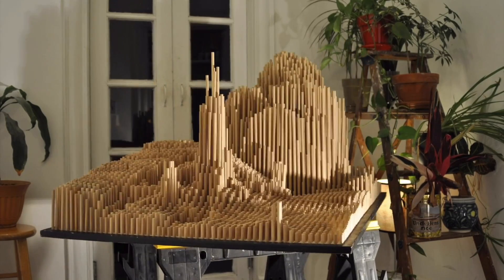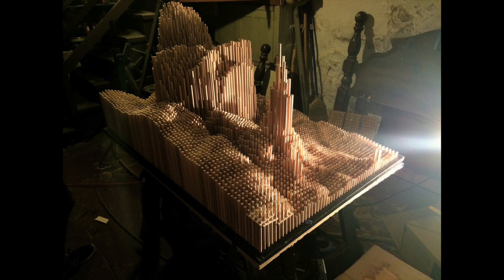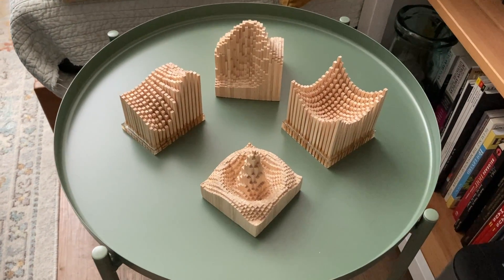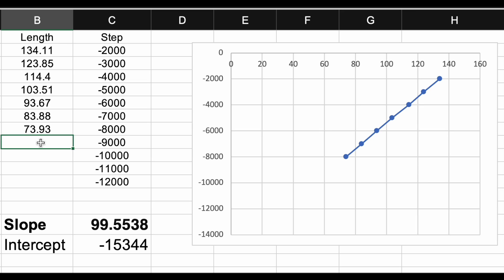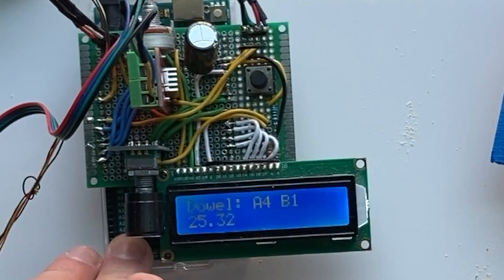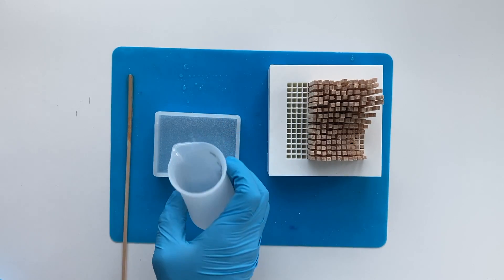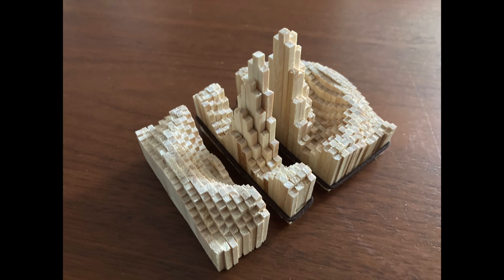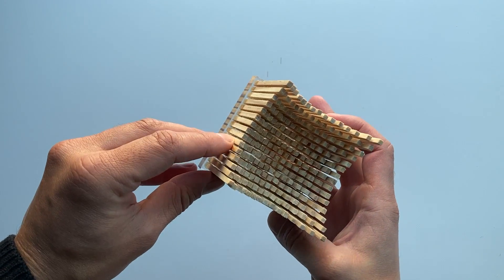Miniature dowel rod sculptures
Many of my projects involve visualizing 3D information. Back in 2016, I created a large scale dowel rod sculpture based on a digital image In the sculpture, the intensity values at each pixel in the image are converted to a dowel rod height. The bright regions have a high height, and the dark regions have a low height.

In this project, I've returned to this concept except at a much smaller scale. These square dowels are only about 3x3mm, while the original project used 8mm diameter dowel rods. The serious downsize has been in the number of dowels. In this project I've aimed for 17x17 to 25x25 (289 to 625 dowels). The original sculpture... 53x80 (4240 dowels)!

I've returned to this project to figure out how to create these sculptures in a more manageable way. Smaller scale definitely helps in this. However, the major development has been in the implementation. I've created a device to automatically measure out each dowel length and have learned how to use resin mold to secure all dowels simultaneously.